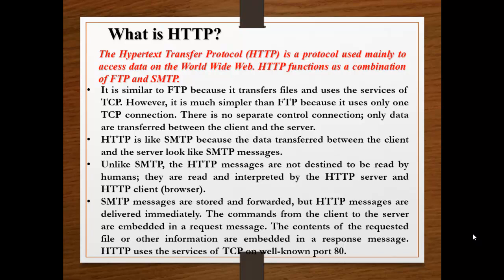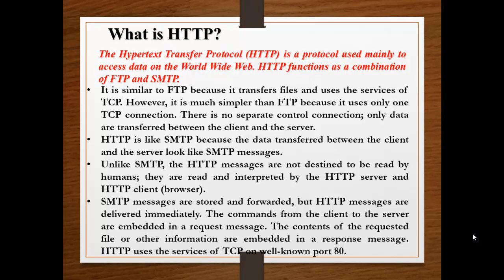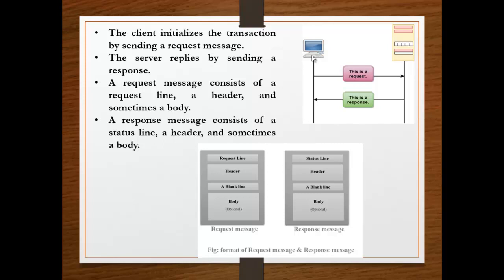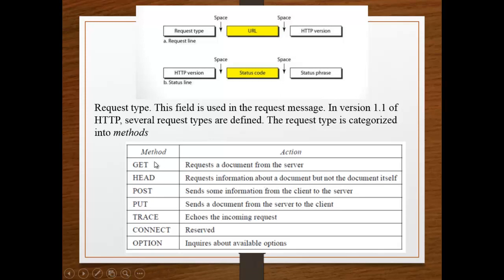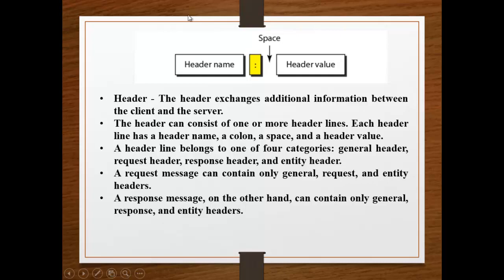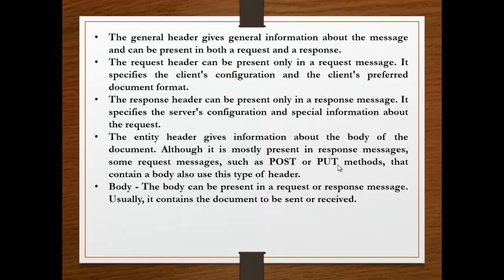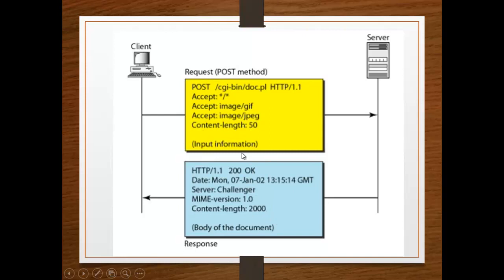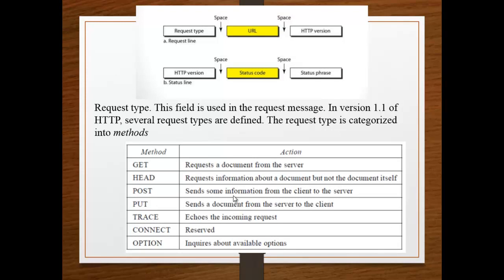Application Layer - HTTP